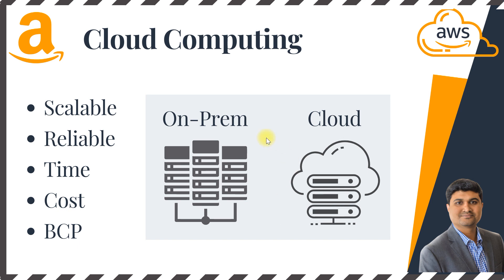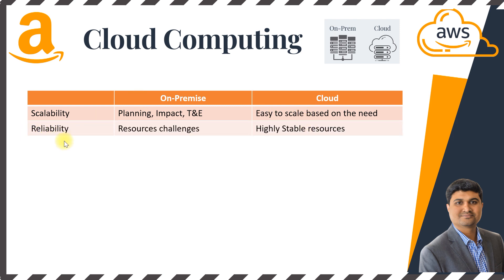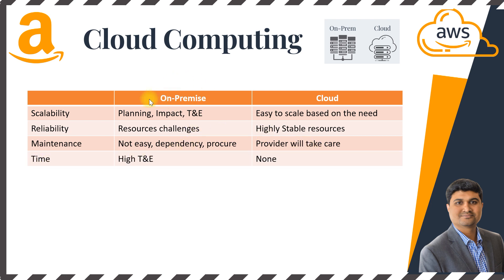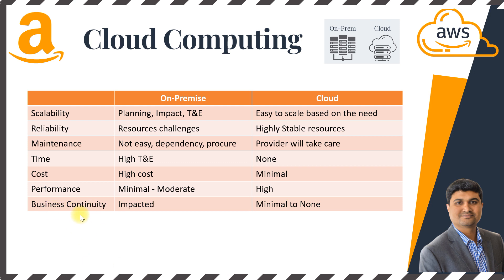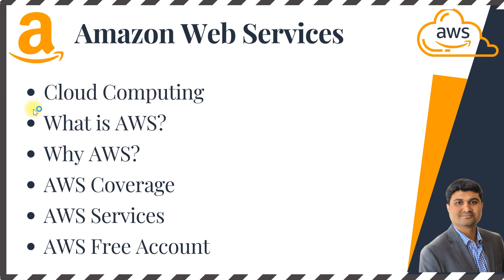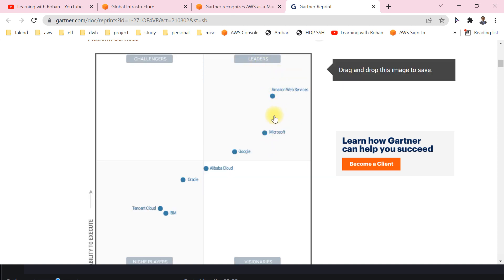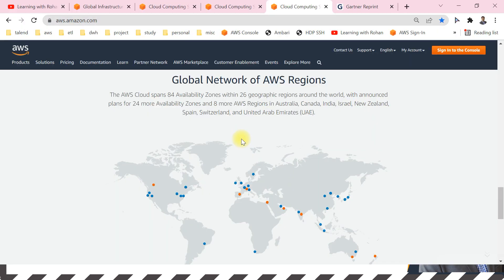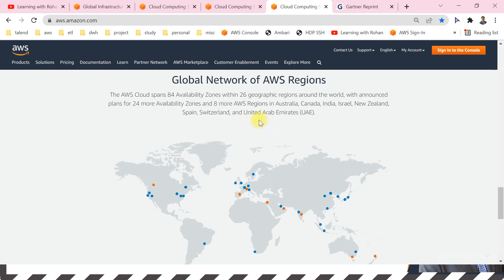AWS 01 - AWS Tutorial | Cloud Computing | AWS Free Tier Account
This video is showing aws tutorial aws free tier accounts topic but we also try to cover the subjects:
-Cloud Computing
-AWS Tutorial
-aws free tier account
-what is required to create aws free tier account
-aws tutorial aws free tier accounts
-Comparison of on premise to cloud
-AWS Services
-AWS Coverage

In order to learn more about "aws tutorial aws free tier accounts" , you need to check out: ▶ rohanbs.com

I did a lot of research regarding aws tutorial aws free tier accounts topic before producing this video clip, as well as I learnt that people are likewise interested and search after "aws free tier account", "what is required to create aws free tier account"
Youtube is the very best place to visit when searching for videos about aws tutorial aws free tier accounts.
Aws tutorial aws free tier accounts is obviously something that intrigues you and quite a lot of people so I made this video about this topic.